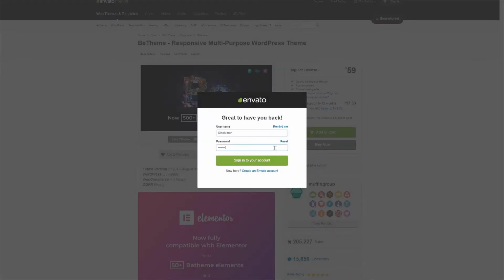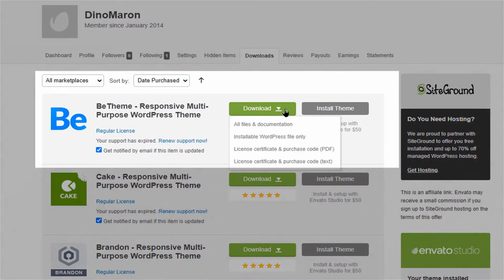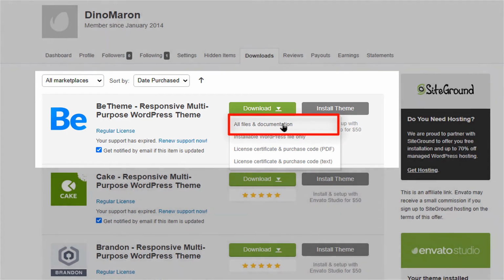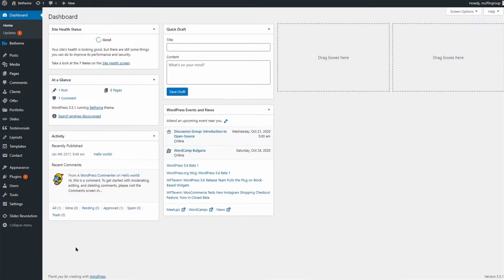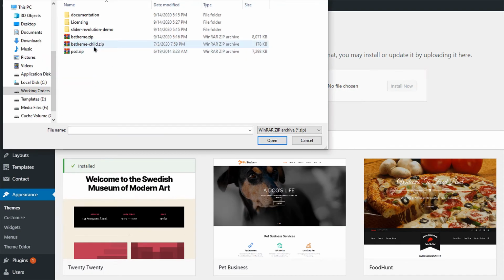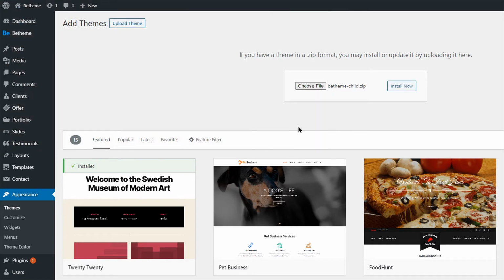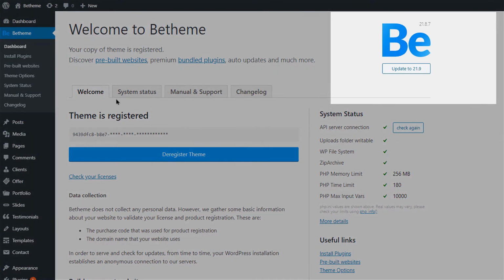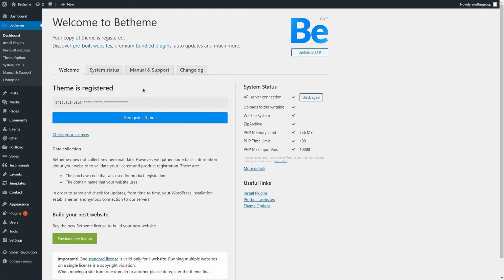How to Set Up Child Theme with Betheme?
In this video tutorial, we will explain how to set up child theme with Betheme.